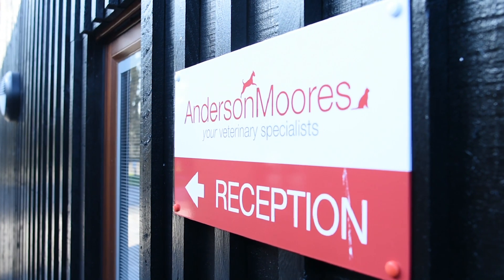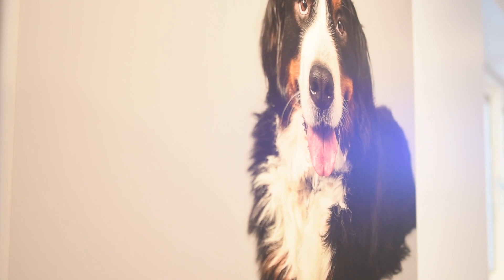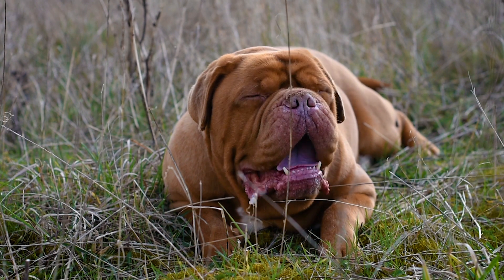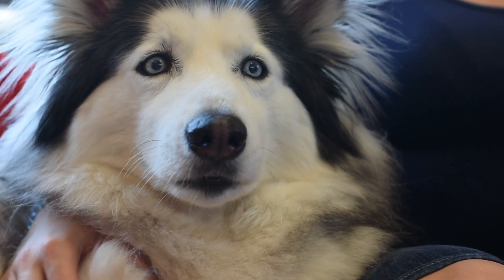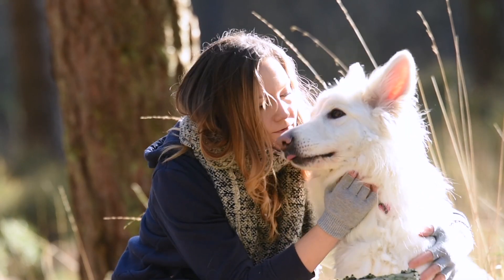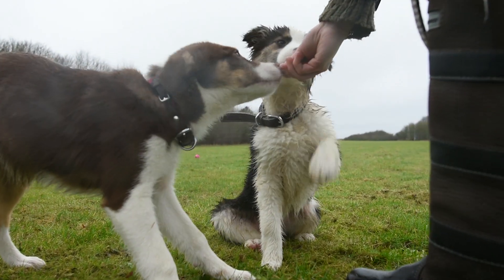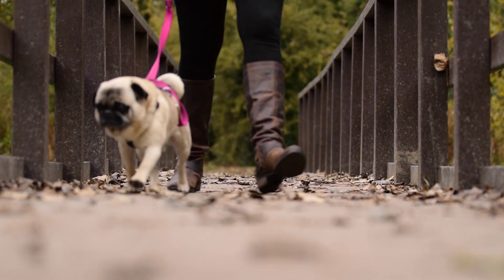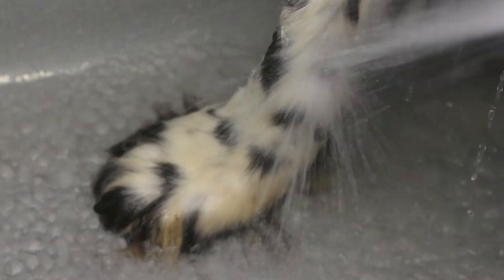What is Alabama Rot?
David Walker, of Anderson Moores Veterinary specialists near Winchester, who is leading the national research into this killer disease, explains what Alabama Rot is and what to look out for. Animal Friends were also able to make a large donation of £20,000 in the fight to abolish the killer disease.